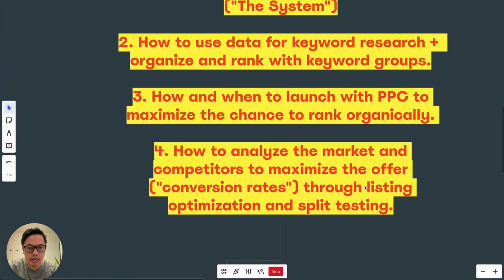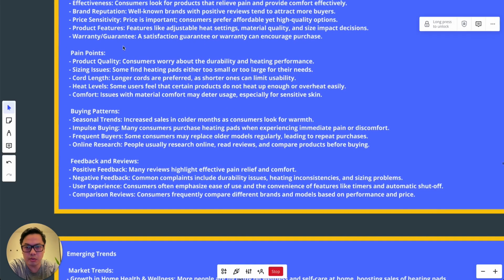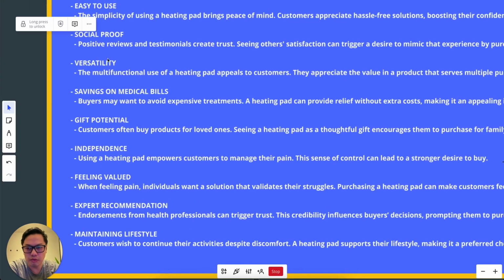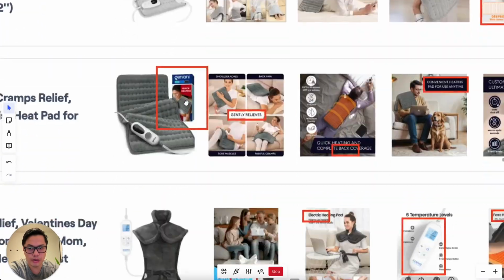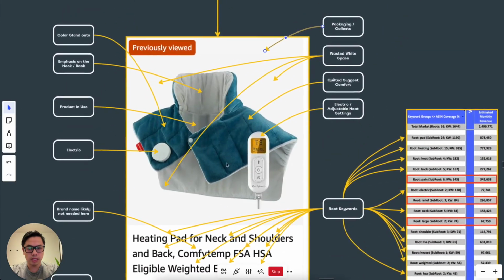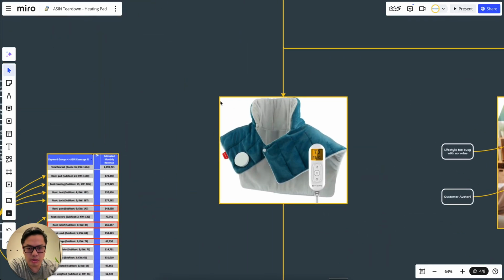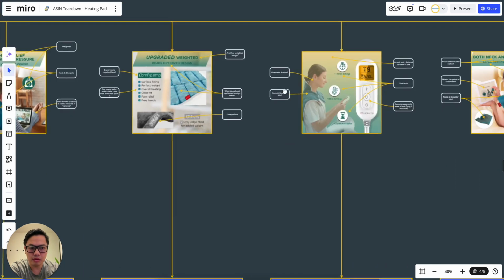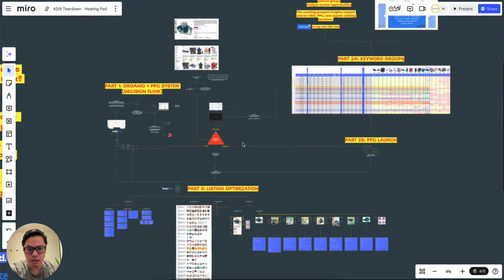The Exact Listing Optimization & Split Testing Strategy for Higher Rankings & More Sales (Part 3)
In this video, I’ll walk you through the listing optimization stage of an Amazon ASIN breakdown in the Heating Pad niche so you can refine your listing assets for higher conversions, outrank competitors, and ultimately boost your net profits. By focusing on organic rank and PPC performance, you’ll learn to pinpoint the areas that need improvement, leverage competitor insights, and use split testing to stay one step ahead of the competition.

Here’s what you’ll learn:
👉 How to analyze the market and competitors for untapped angles in the Heating Pad niche
👉 Why understanding your target customer’s emotional triggers is crucial for conversion
👉 Proven split-testing methods to optimize your main image, pricing, and listing copy
👉 The importance of ranking criteria (Offer, Relevancy, Visibility) in Amazon’s search algorithm
👉 Practical tips for crafting titles, bullet points, and A+ content that resonate with your audience